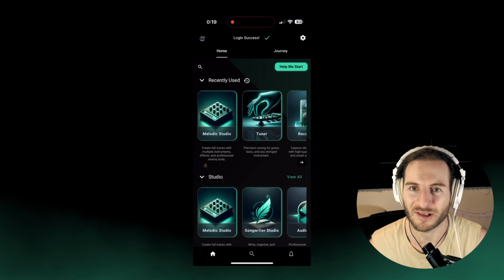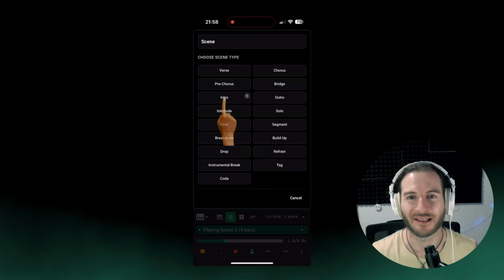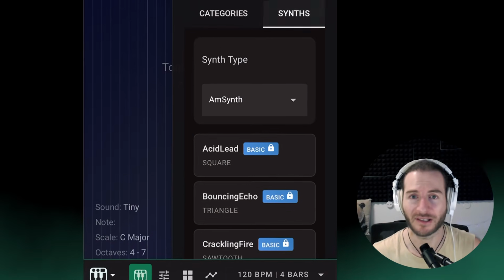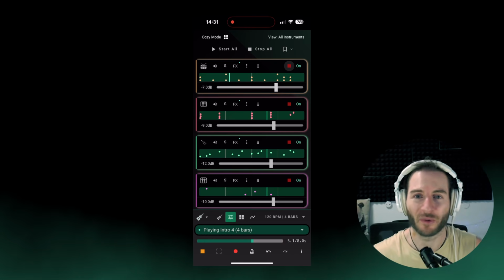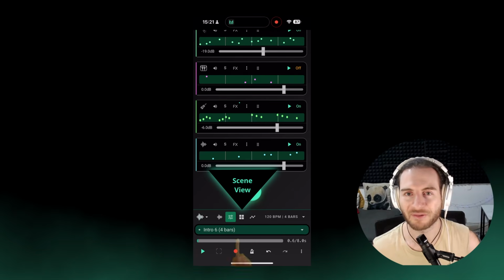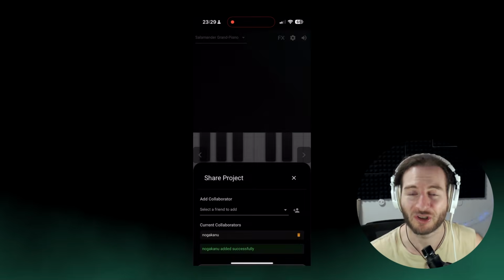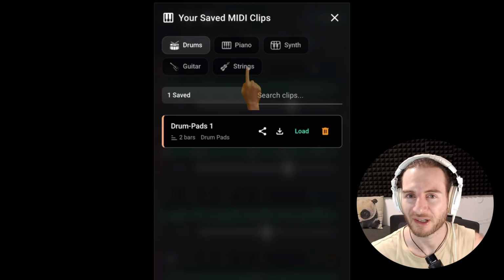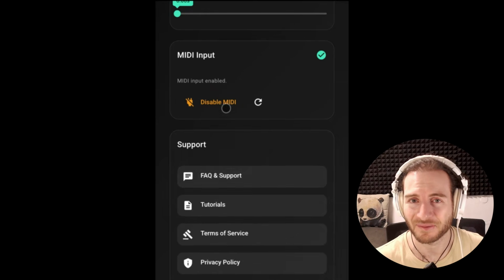Melodic Studio — Full Tutorial & Walkthrough | Melodic Mind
After years in the making, I’m proud to introduce Melodic Studio — a professional mobile DAW built to deliver a rich collection of studio-quality tools, wrapped in the most intuitive music-making experience possible.

In this video, I’ll take you step-by-step through how Melodic Studio works, from recording your first clip to building a complete arrangement — all from your phone.

0:00 Intro
0:23 First Clip - Drum Pads
1:06 Second Clip - Piano
1:50 Understanding Scenes
2:55 Third Clip - Guitar, Clip Editor Intro
3:53 Fourth Clip - Synthesizer
4:53 Fifth Clip - Strings, Clip Editor
6:03 Instruments and Effects available
6:27 Sixth Clip - Sampler
7:47 Seventh Clip - Recorder
8:23 Collaboration
9:29 Arranging into a Song
10:17 Tips & Tricks
12:28 Outro & Melodic Mind

You’ll learn how to:

Record and edit clips with powerful MIDI tools

Create multi-scene arrangements effortlessly

Play instruments like drums, piano, guitar, and strings

Use real-time effects and synth engines

Collaborate with other musicians instantly

Export your full track in studio-quality audio

Melodic Studio is part of Melodic Mind — the super app for musicians.
It’s designed to help you create, learn, and evolve through music — anywhere, anytime.

Follow Melodic Mind for more:
🐦 X / Twitter: @Melodic_Mind